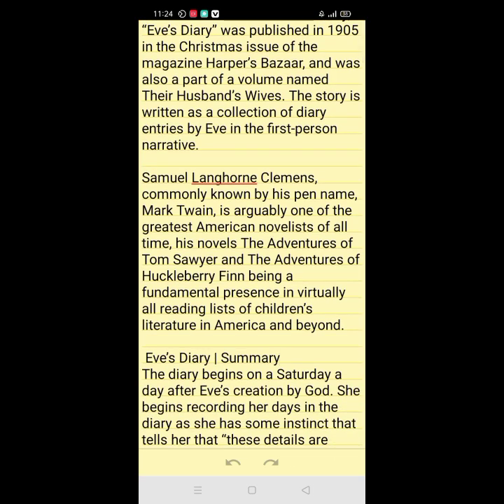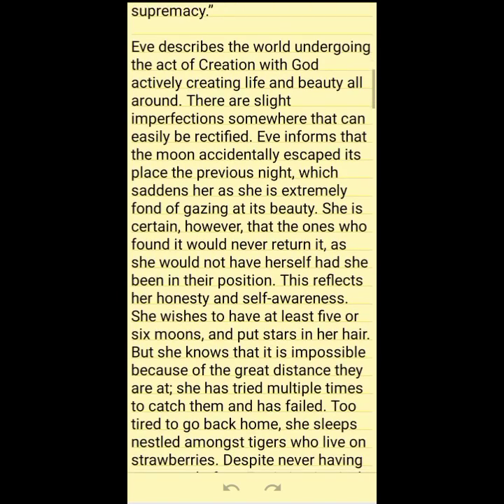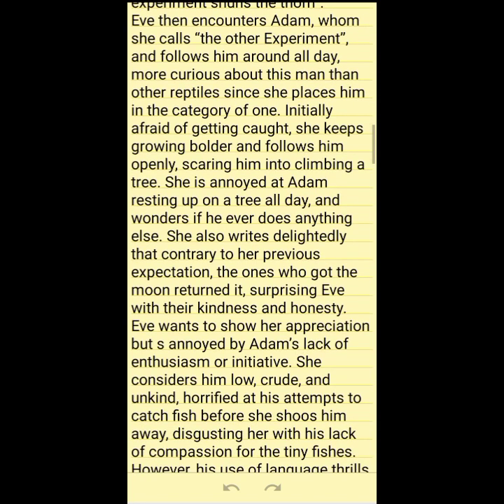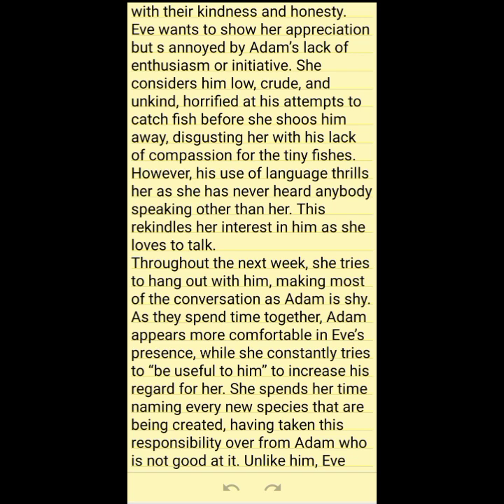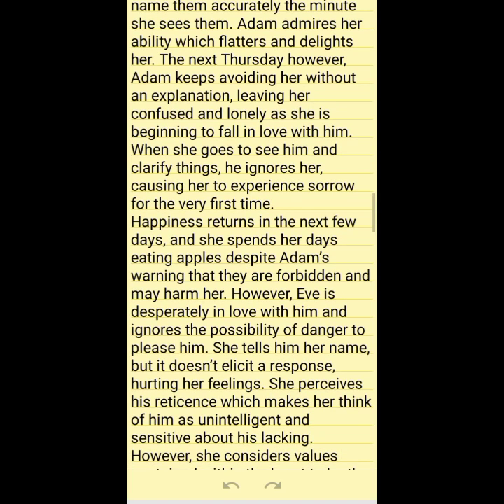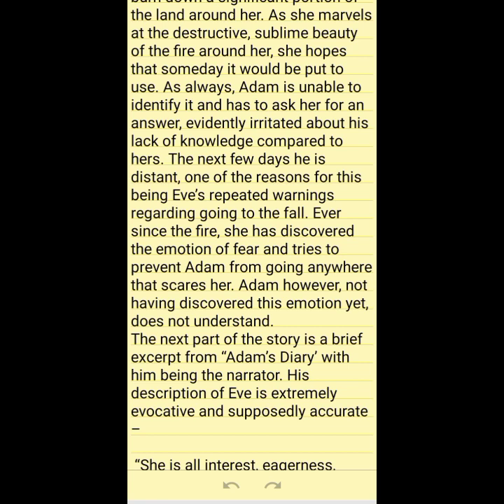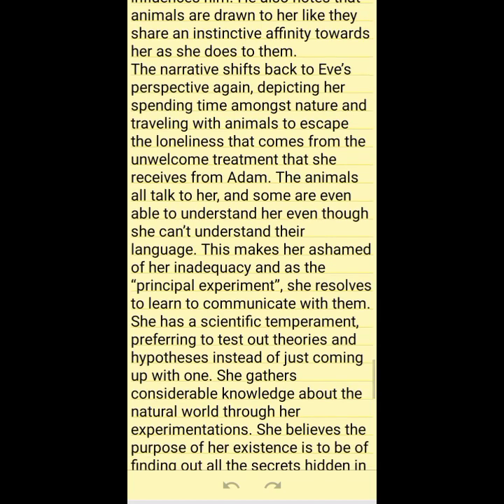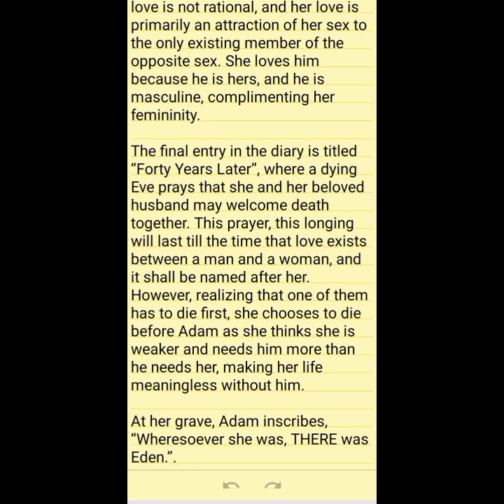Eve's Diary Summary in Hindi by Mark Twain| Eve's Diary short story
This video gives detailed summary of Eve's Diary. plot given in this video explains all events took place in eve diary. Eve's diary is written by Mark Twain. in this video, introduction of Eve's diary, theme of Eve's diary, plot of Eve's diary, characters of Eve's diary and background of Eve's diary is explained.

______ VIDEOS _____

notes of Eve's diary are given on this page ♦️